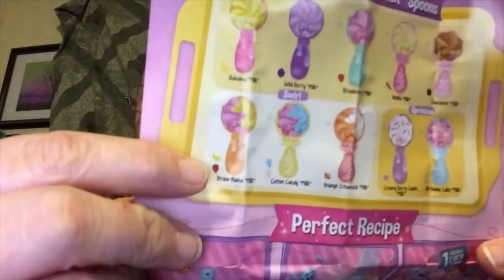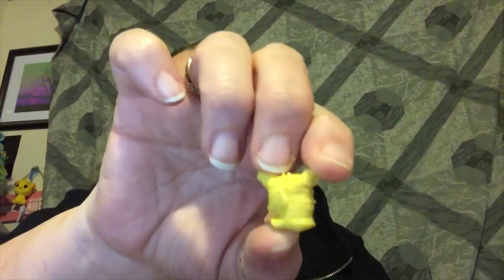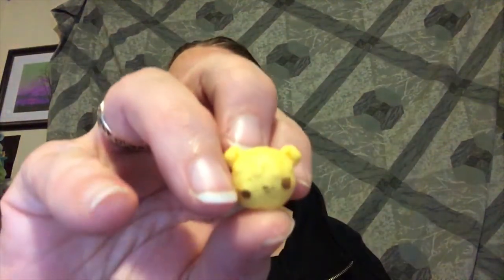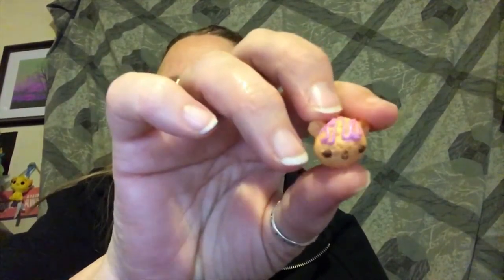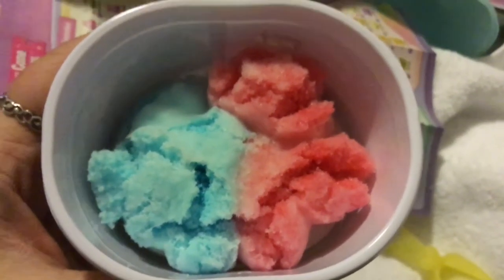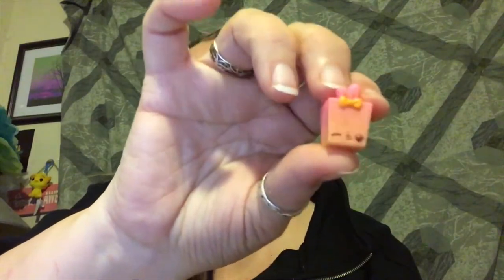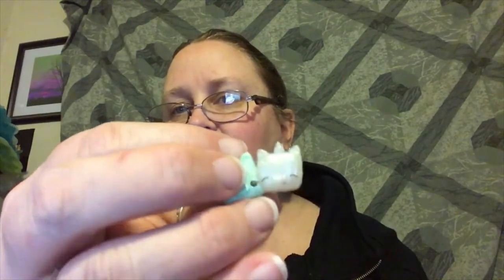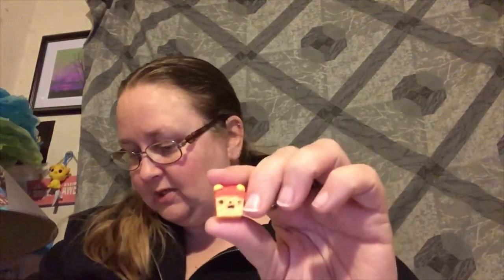Num Noms SnowCones and 90’s Cartoon Trivia Winners. ❄️ 🍦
90’s Cartoon Trivia Winners

If you want to DONATE to the HOOTCREW any amount will be awesome.

Amazon Wish List